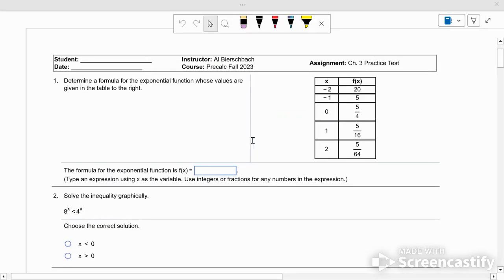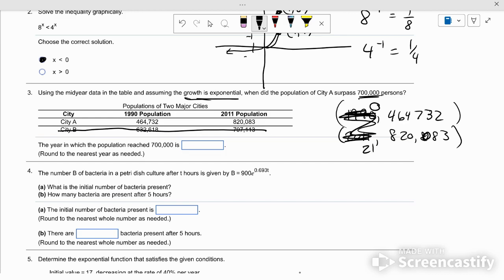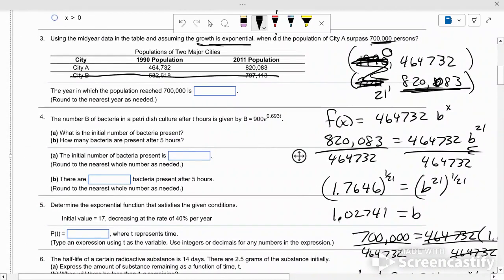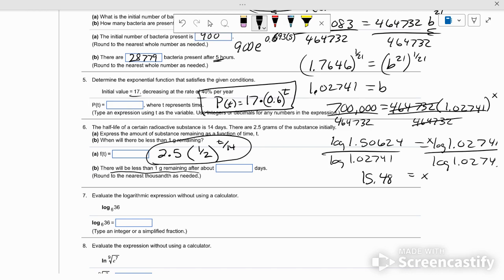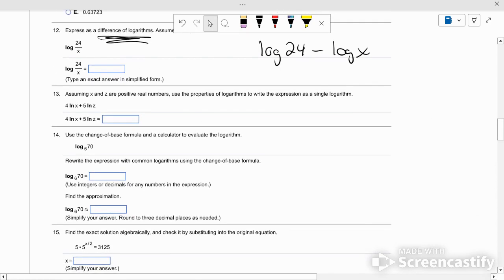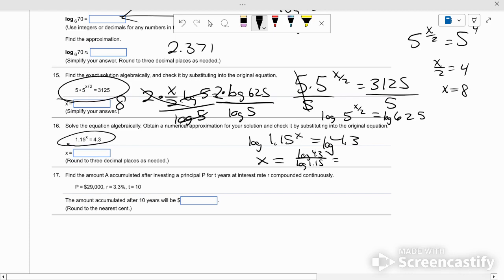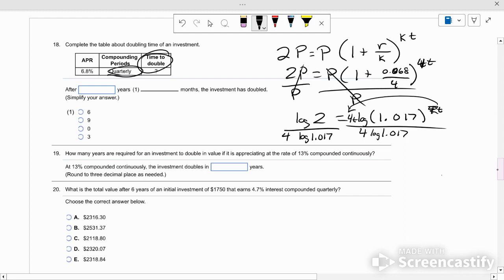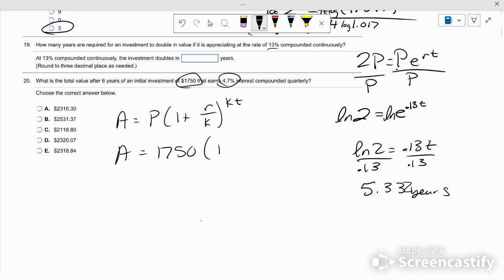Precalc Ch 3 Test Review